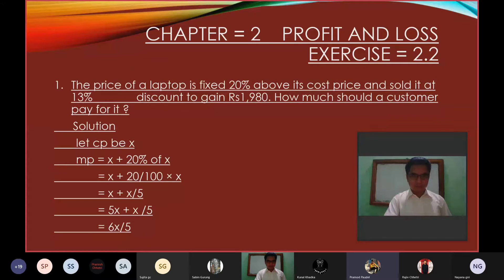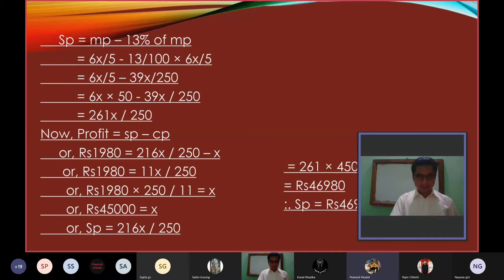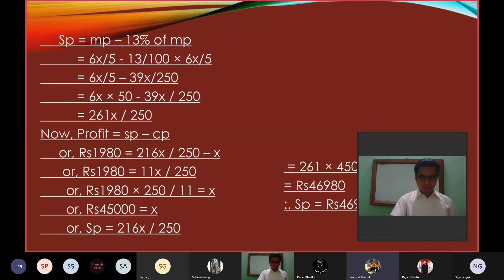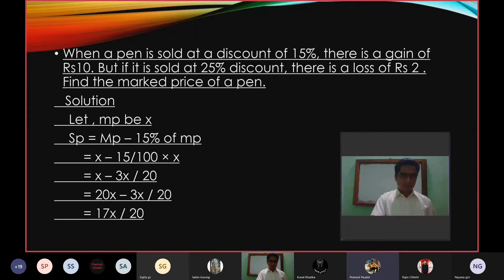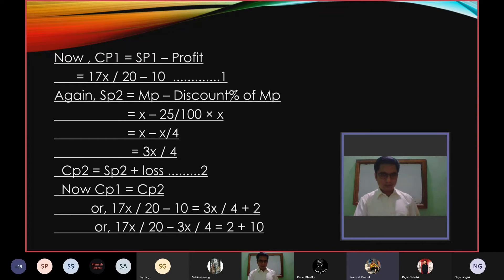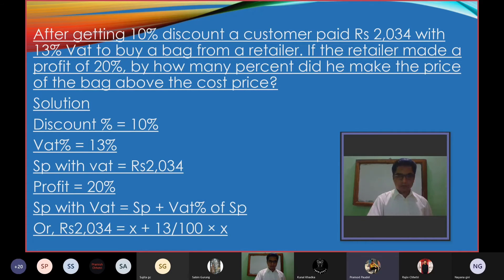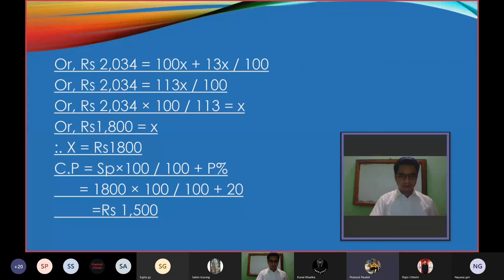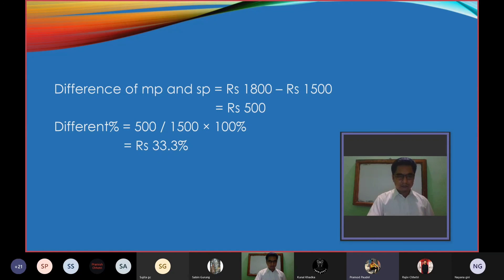Class Presentation Grade 9 By Pramod Sharma|| Profit And Loss|| Namuna Secondary Boarding School